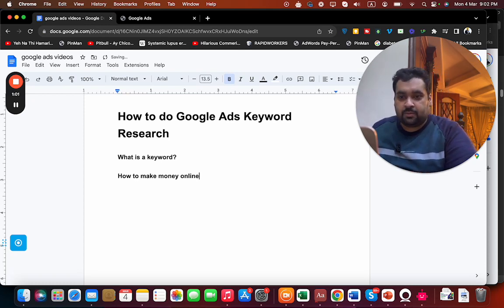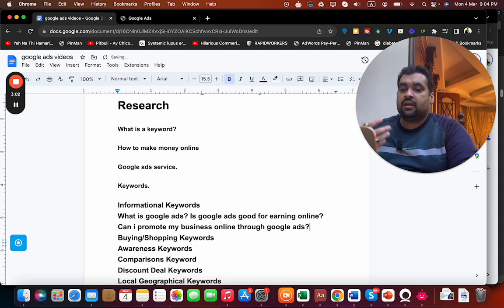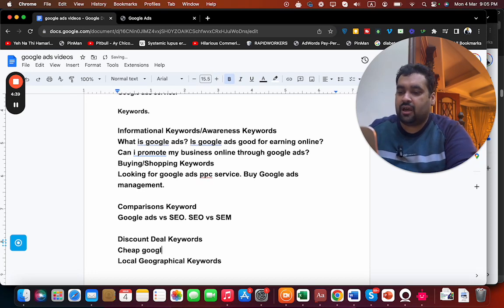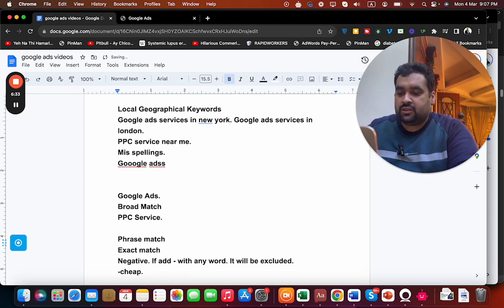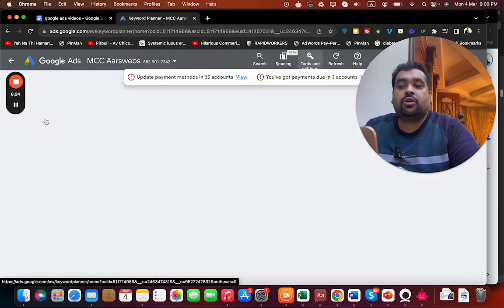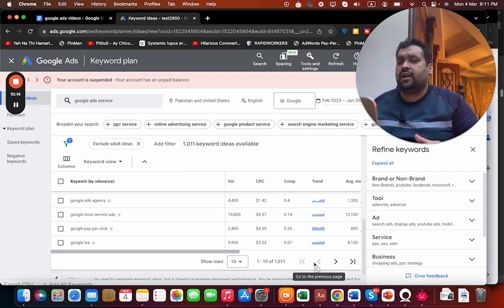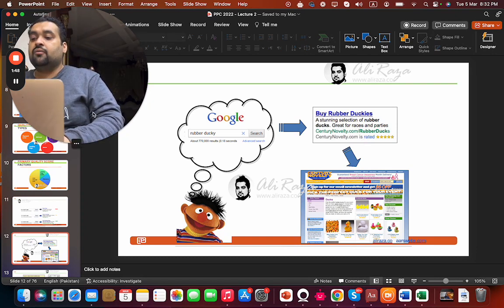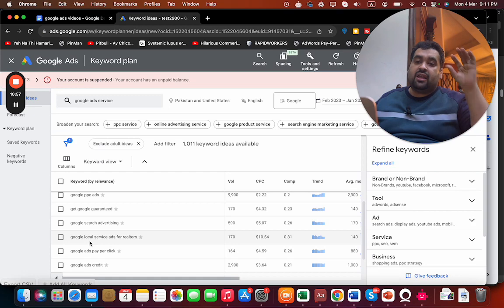🔍 Google Ads PPC Keyword Research 2026: Learn How to Master Keyword Research for Google Ads 🚀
In this video, I will guide you step-by-step on how to choose the right keywords for your Google Ads campaign. I'll explain the different categories of keywords, such as information, buying, awareness, discount, local geographical, and misspellings. I'll also discuss the importance of understanding the buying cycle of consumers and the different match types for keywords. If you're looking to improve your Google Ads campaign and generate better results, this video is a must-watch.

Chapters:
00:00 Introduction
02:08 Information Keywords
04:46 Discount Keywords
06:56 Broad Match vs. Phrase/Exact Match, Conclusion